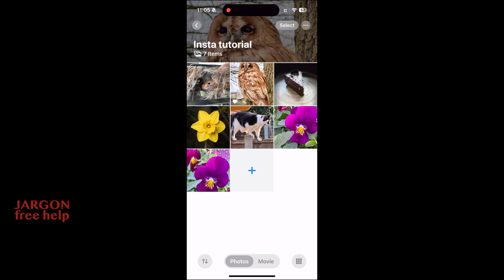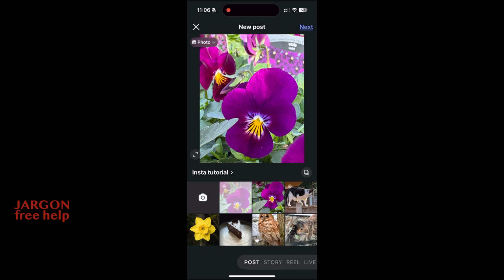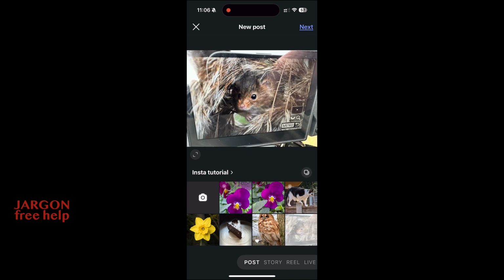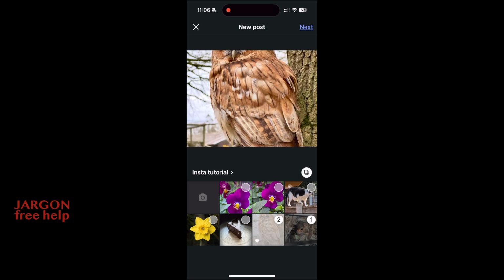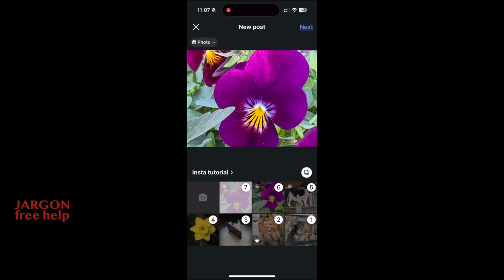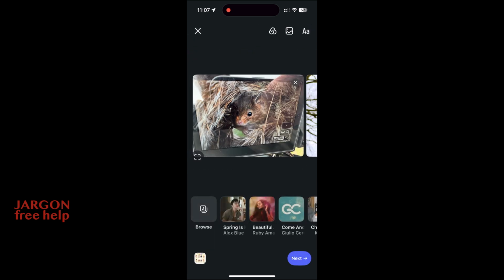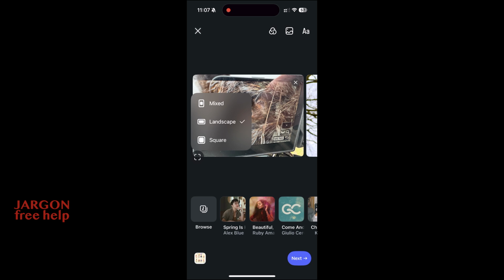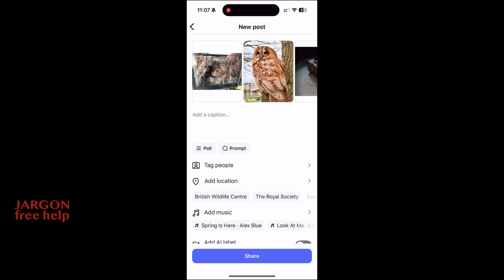Instagram: How to post multiple photos in portrait and landscape in a post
One of the things about posting multiple photos to Instagram is that it prefers all the photos to be the same orientation or aspect ratio. So if the first photo you choose is portrait and then another one that is landscape it will crop the photo to match the landscape version. But you can change this.

Make sure you have the latest version of Instagram